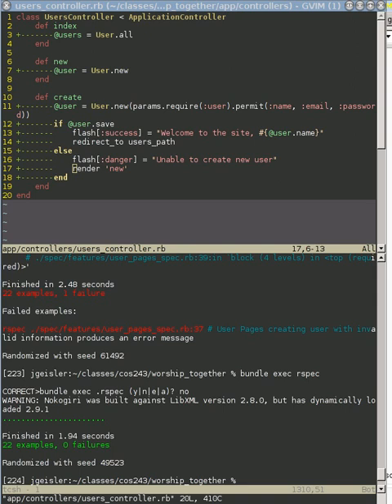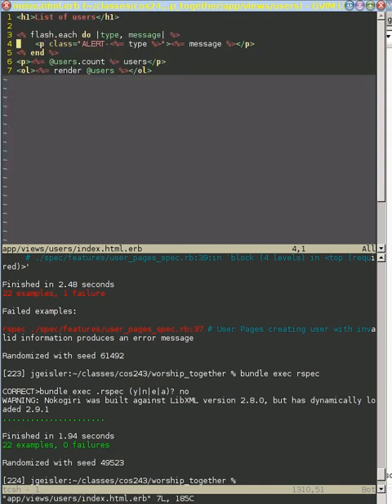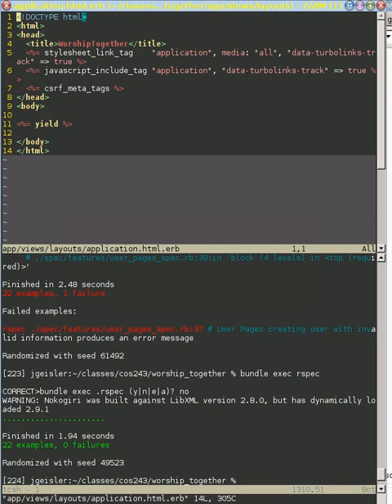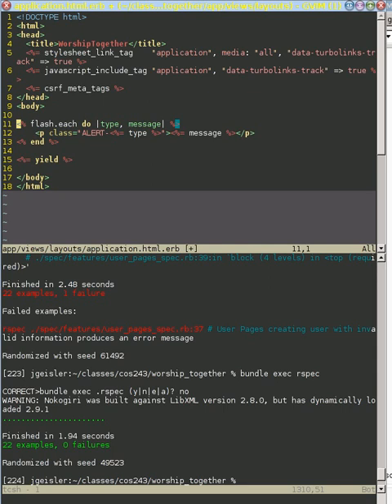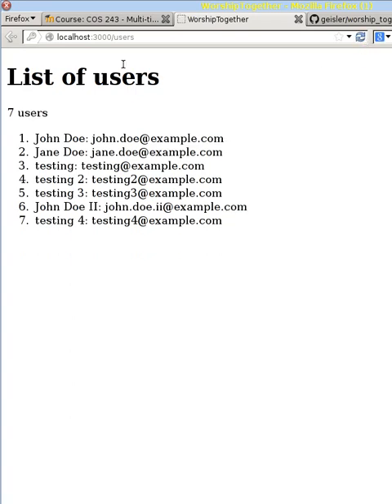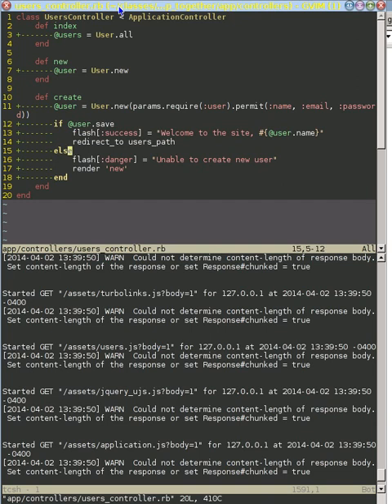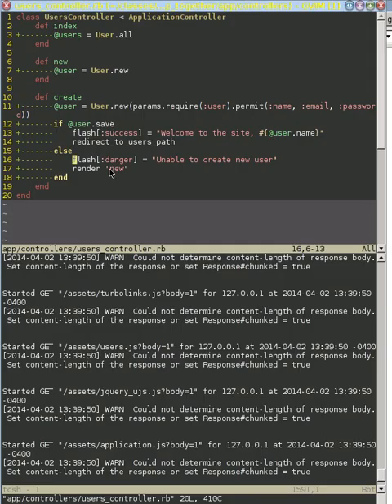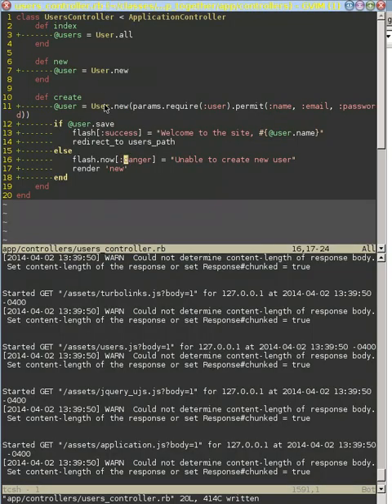Refactor flash for all views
Move the flash from the index page to the layout template for all pages.